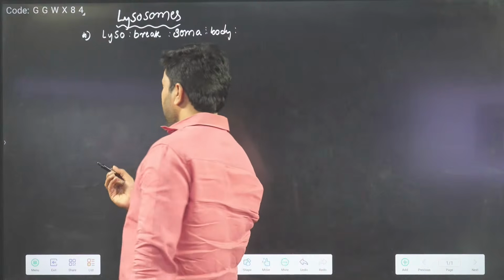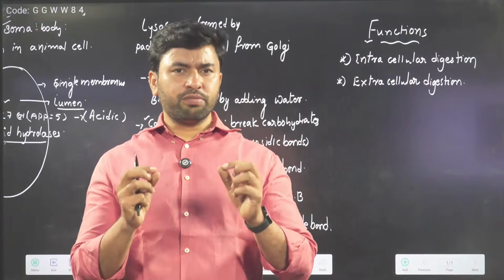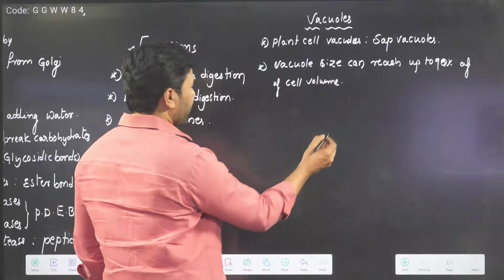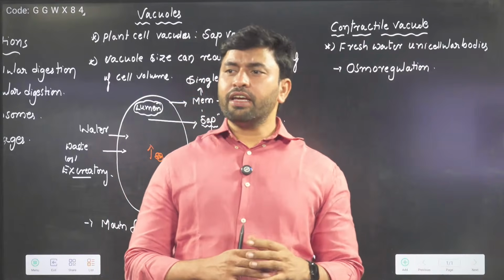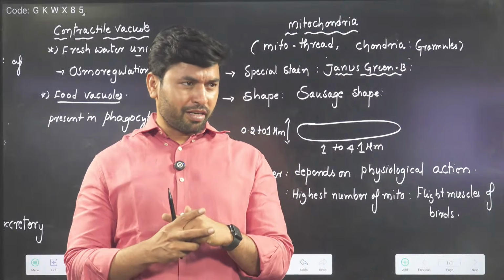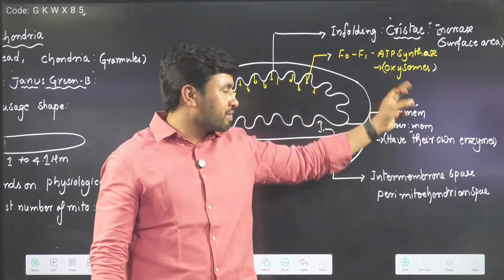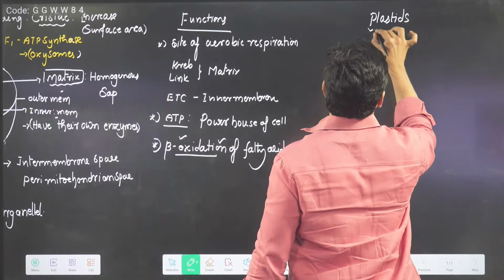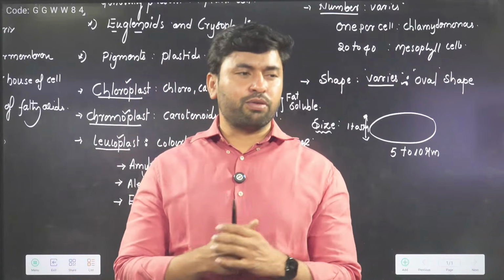LT - 2026 - 2027 _ ONLINE BATCH _ BOTANY [ SUMAN sir ] CLASS -11